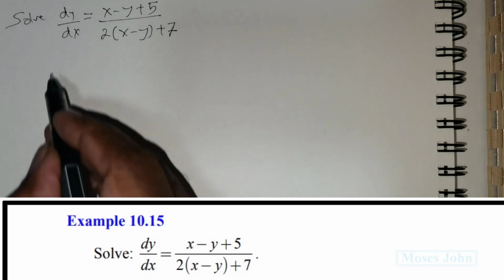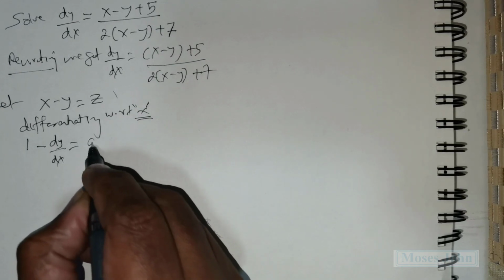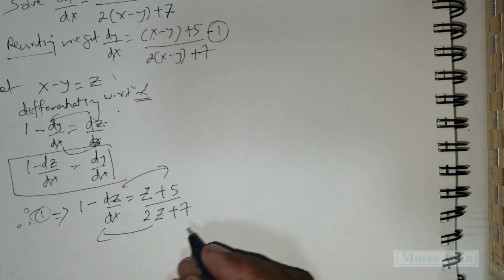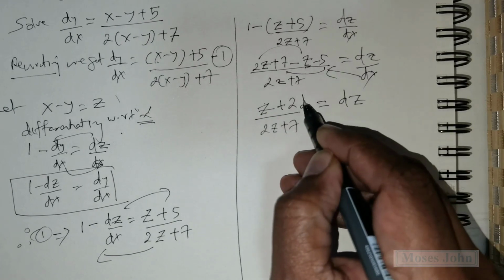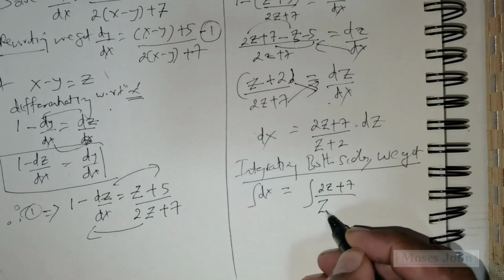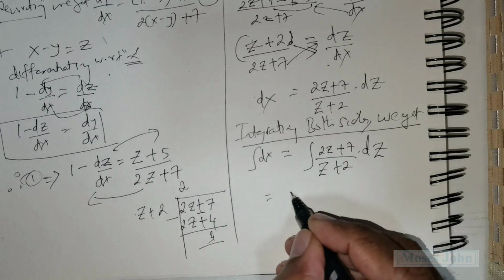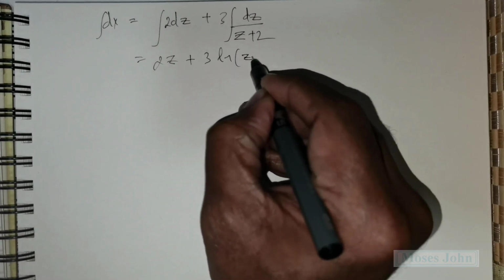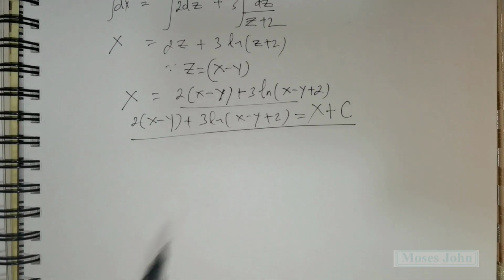Example 10 :15